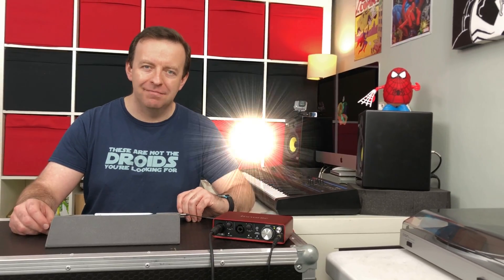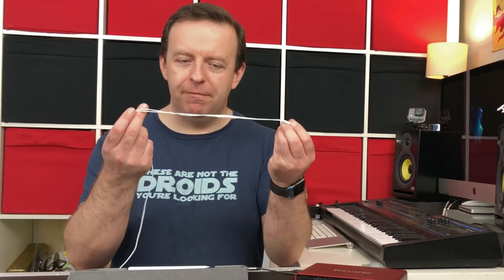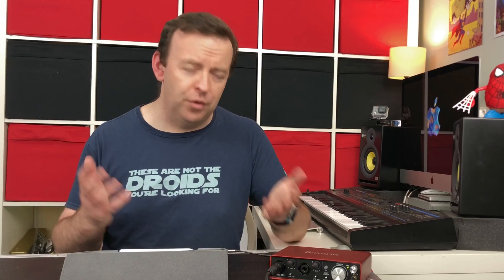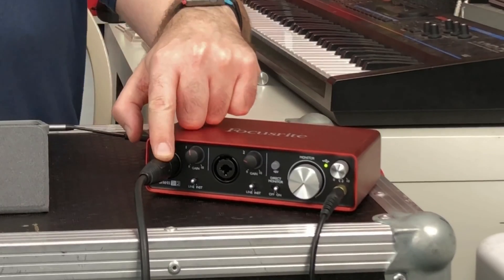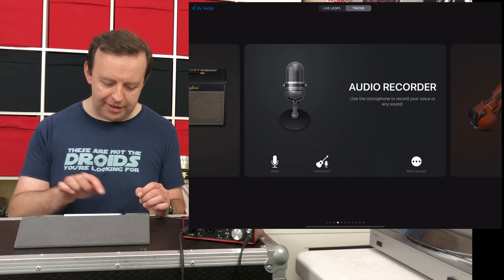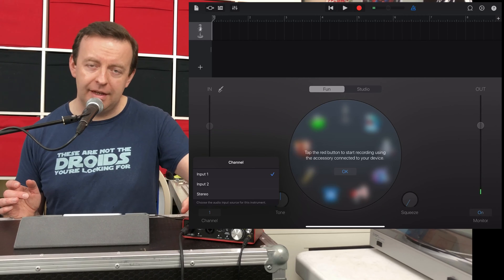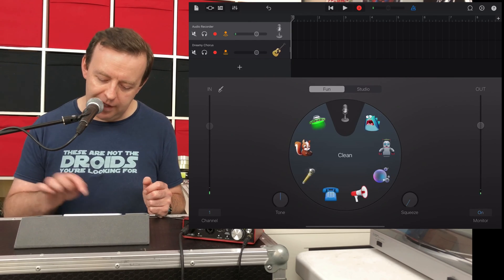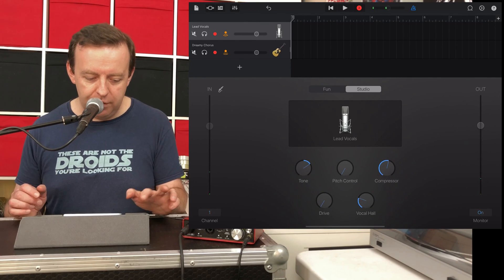GarageBand Tutorial - Ep 3 - Recording Audio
. In this third video of the GarageBand series, I am going to show you the different ways how to get audio into GarageBand on iOS and how to setup your device for multi-track recording.

00:00 - Introduction
00:50 - Internal Microphone
01:43 - Headphone Microphone
02:18 - Audio Interface - dongles you need
05:23 - Setting up GarageBand to record audio.

Available for iPad and iPhone and iPod touch on the app store for FREE!